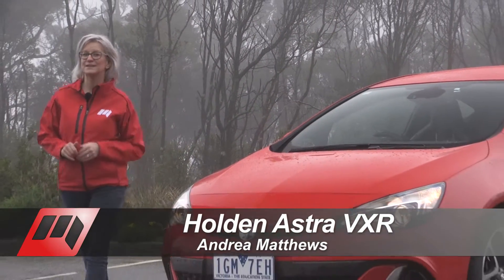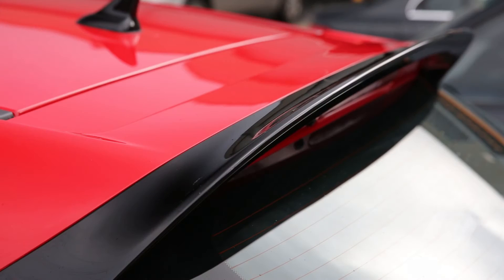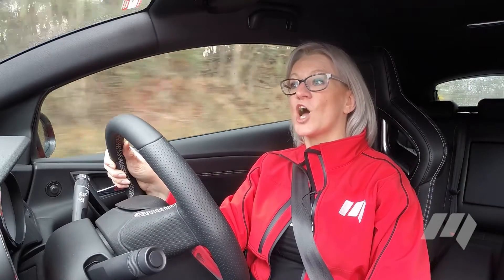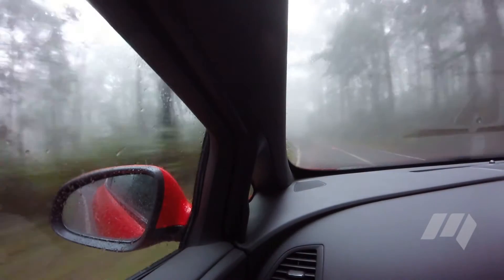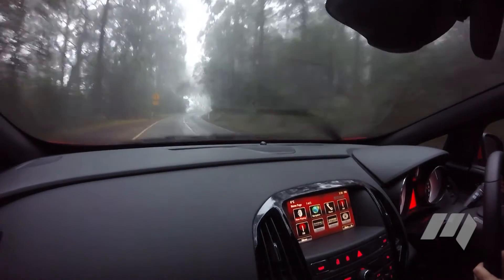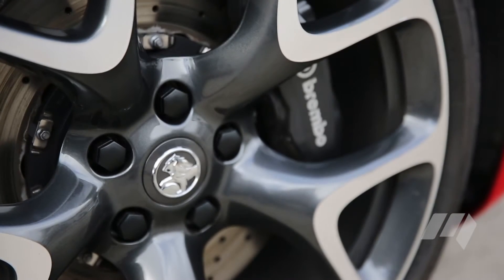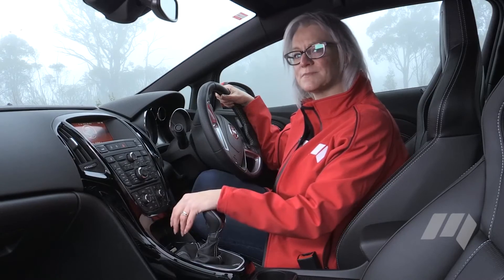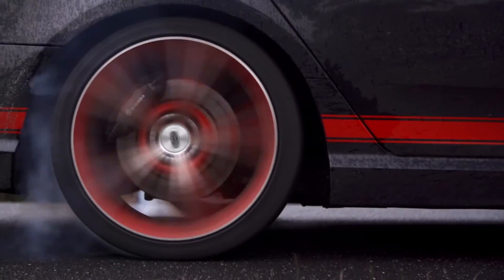2016 Holden Astra VXR Review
It’s old and low-tech, but Holden’s hottest hatch still delivers plenty of thrills